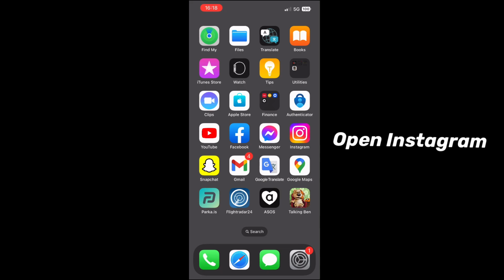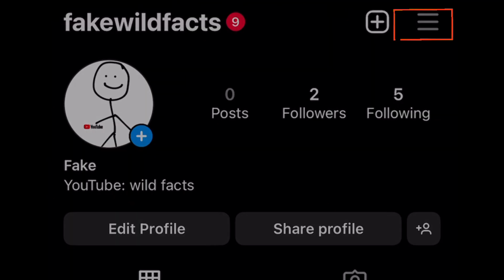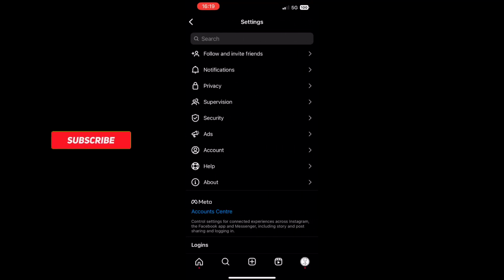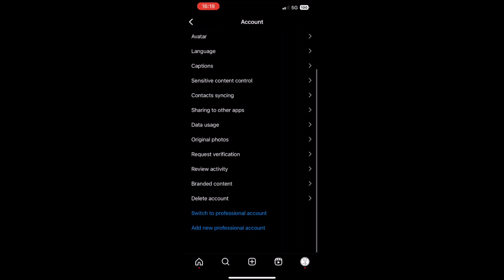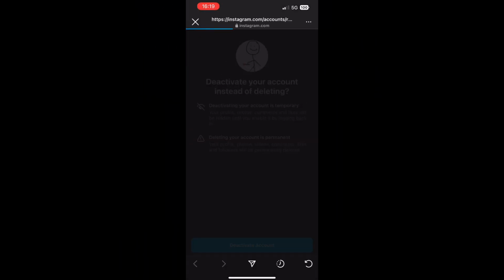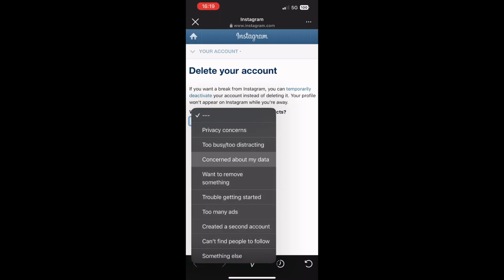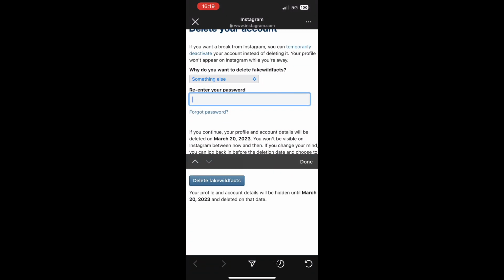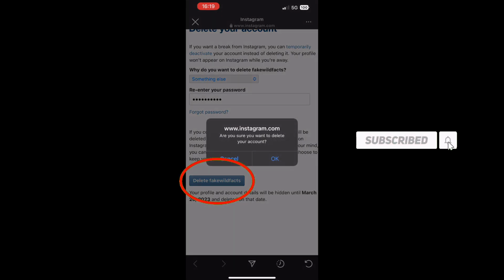How to Delete Instagram Account Permanently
Step by step tutorial on how to delete your Instagram account. In this video, i will show you how to deactivate your account temporarily, as well as how to permanently delete it.

0:00 Intro
0:11 Step 1
0:34 Step 2
0:37 Step 3 (Deletion)
1:28 Outro